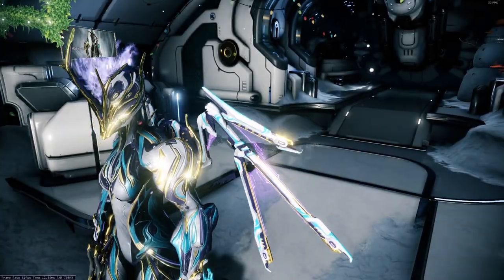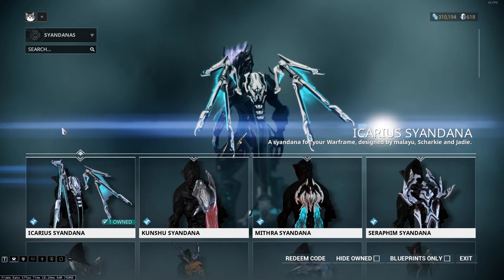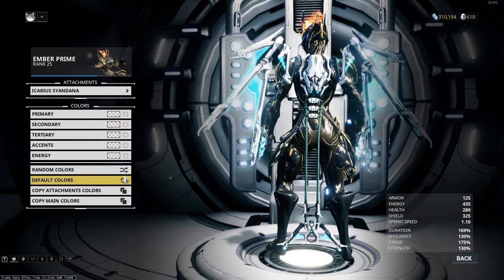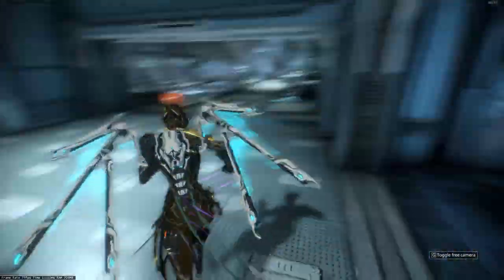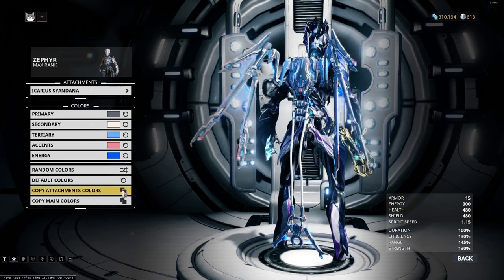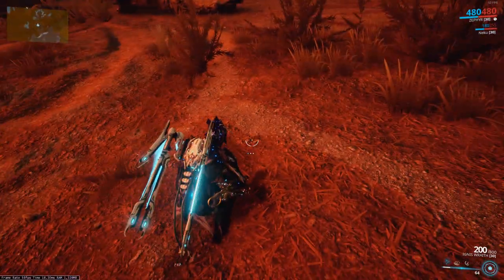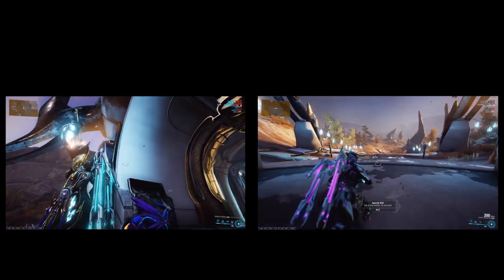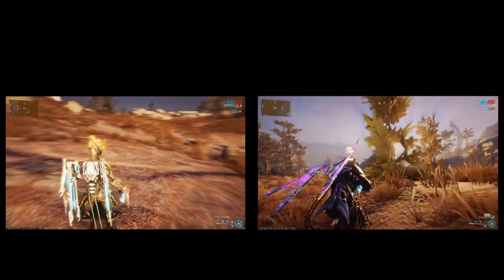Warframe Icarius Sydana Comprehensive Review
This is my very first review i have ever done for any product.

Regarding the names of the designers/ model and texture artist i'm sorry for pronouncing your name so bloody badly lol but i still love your sydana

Im not a professional at reviews or anything along the lines of it but do feel free to give comment and advice if you have any for a product review

bellow are the links in the video